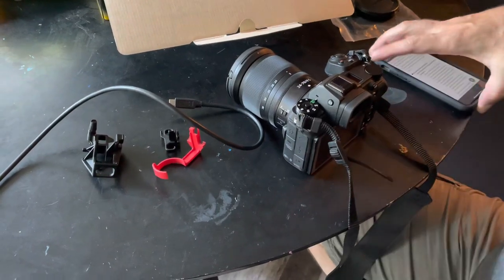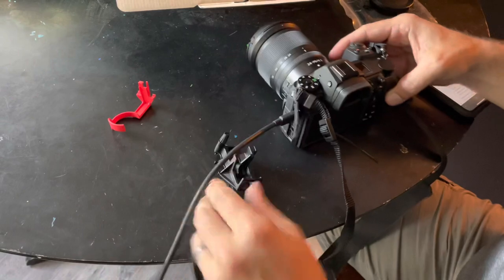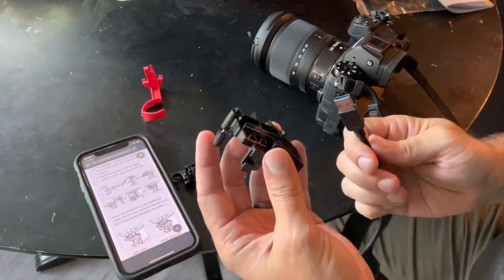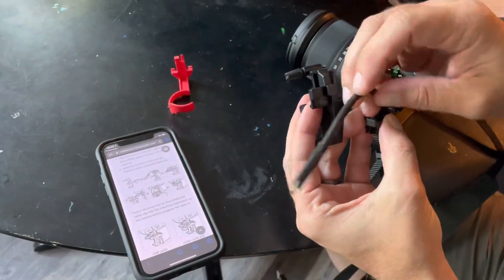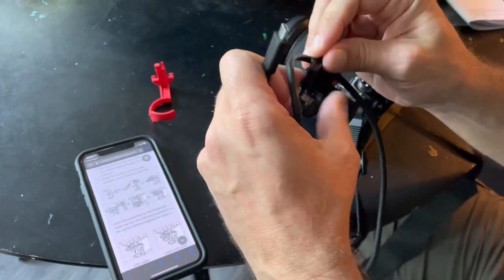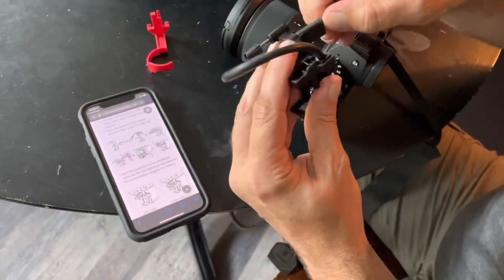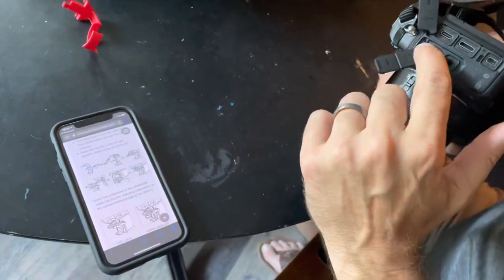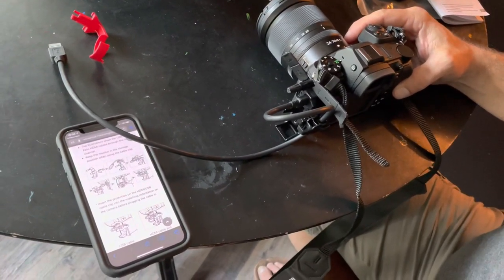Nikon Z7II - the USB cord .. 'kinker'?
How to install the usb cord kinker.

This is what happens when Japan fails to ask “why you need” before developing an .. ‘accessory’.